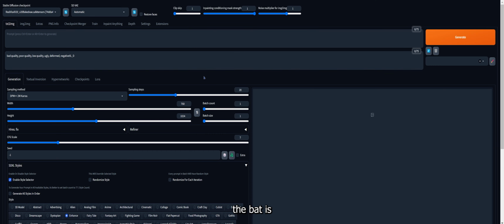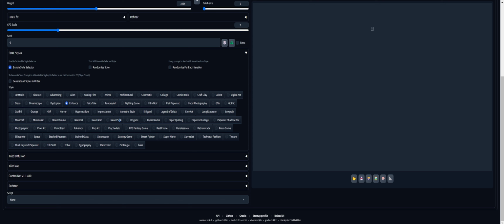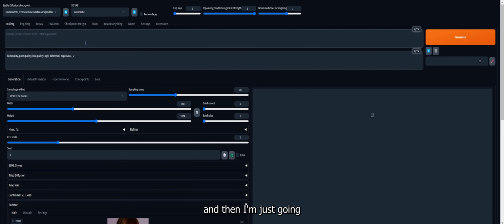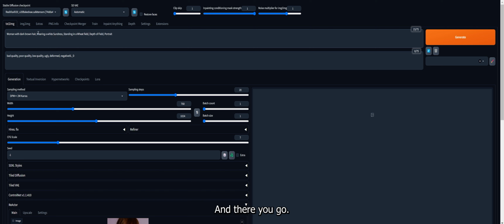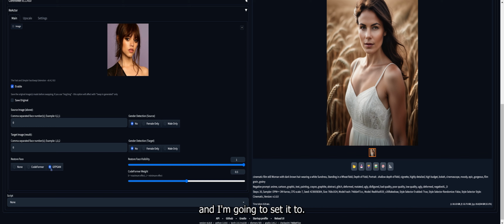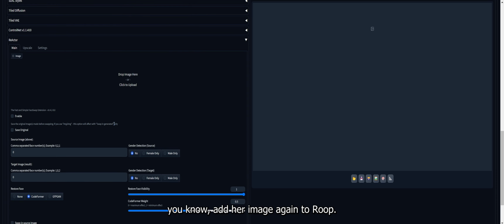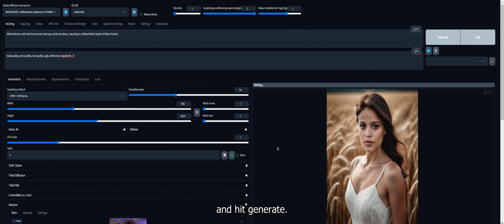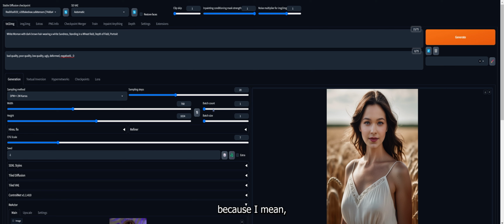Ai-Generated Self Portraits with Stable Diffusion | Step-by-Step Guide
Unlock the world of Ai-Generated Self Portraits with ease in this quick tutorial on Stable Diffusion. Learn how to effortlessly create stunning self-portraits using advanced AI techniques. Dive into the artistry of stable diffusion and transform your creativity today!